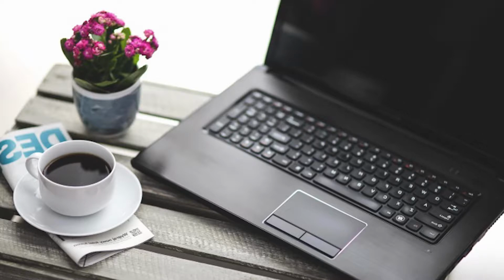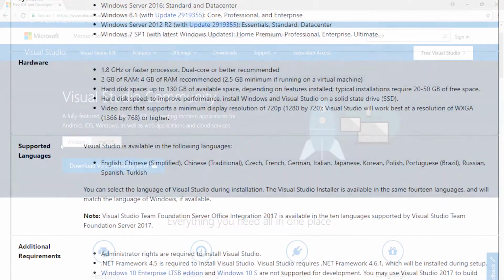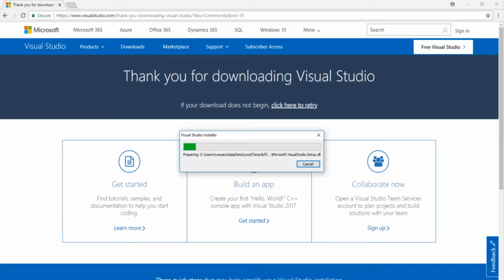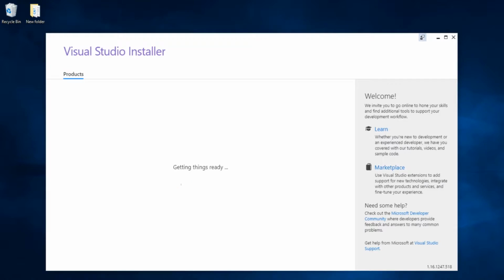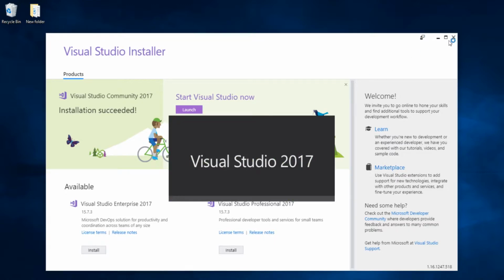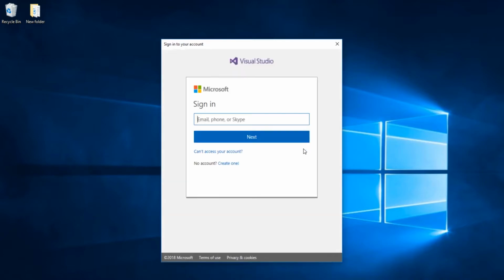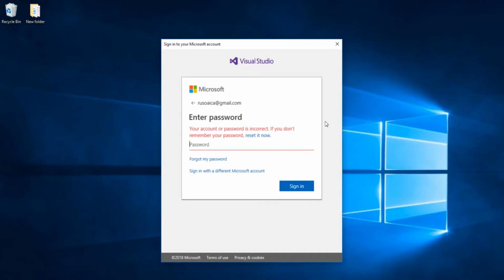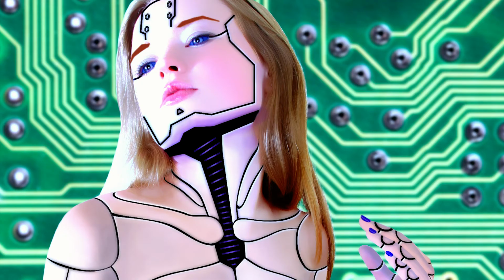Learn C# programming from scratch #3 - Installing Visual Studio Community Edition